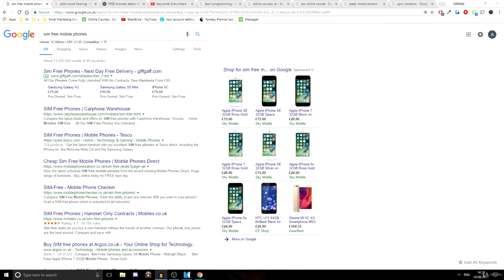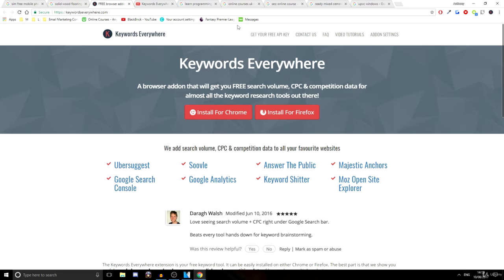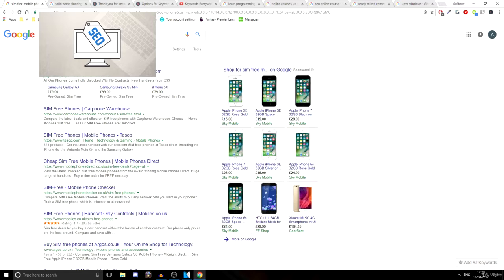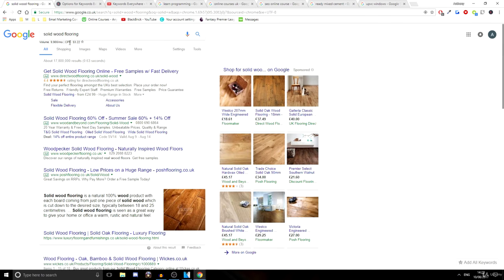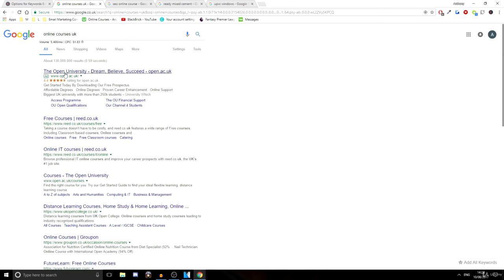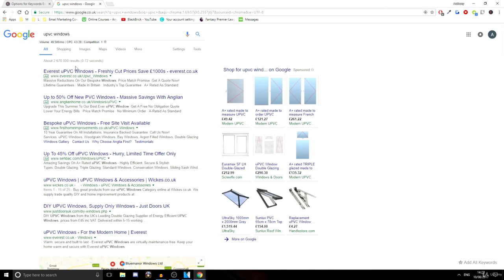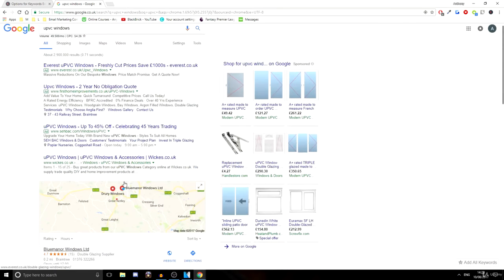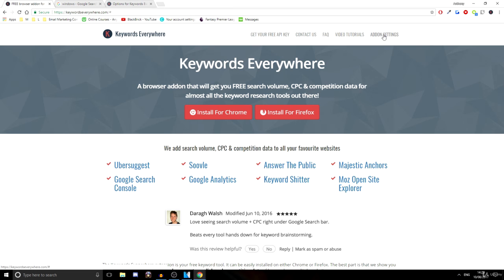2. Search Engine Optimization Techniques & Strategies Use This FREE Keyword Tool allseotoolfree.com